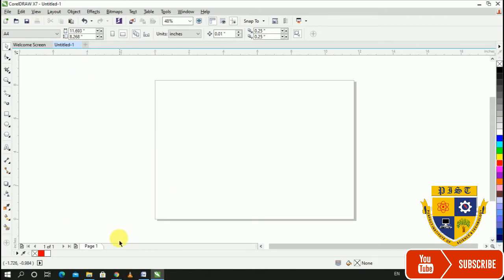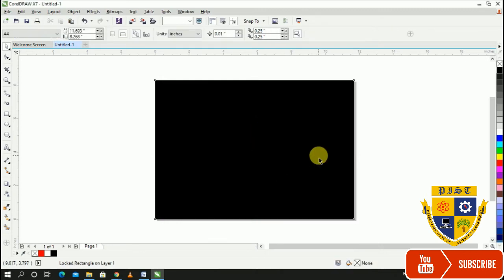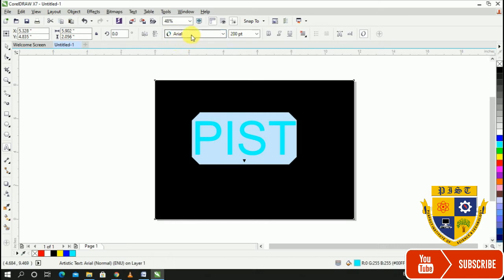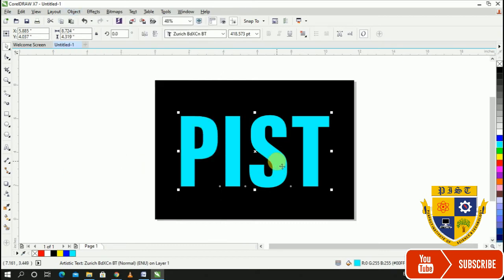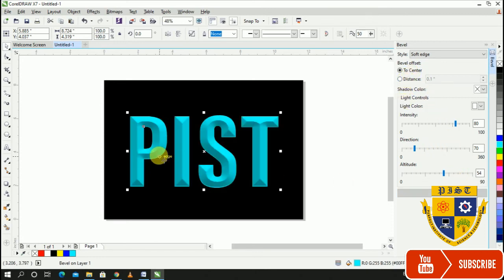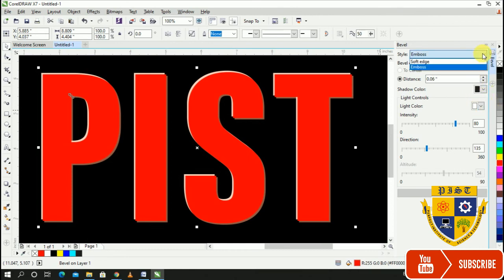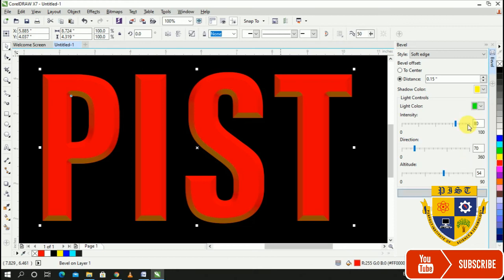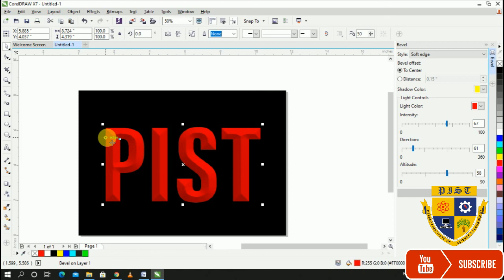How to use bevel effect on text in Coreldraw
Hi dear students. In this class you will learn that how to use and how to apply bevel effect on text in corel draw.Its very simple and easy to understand.